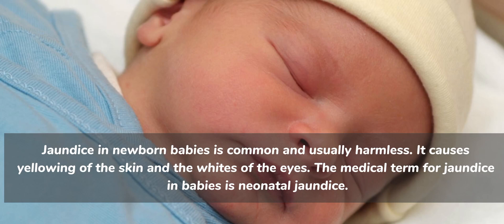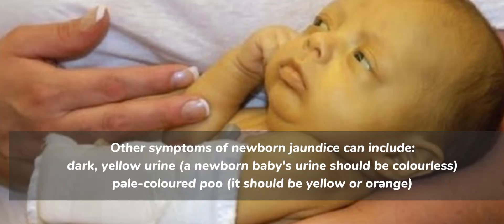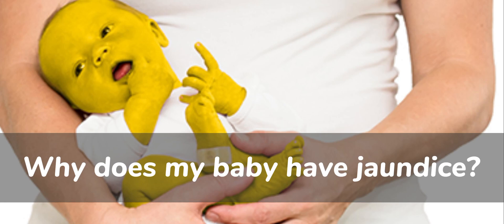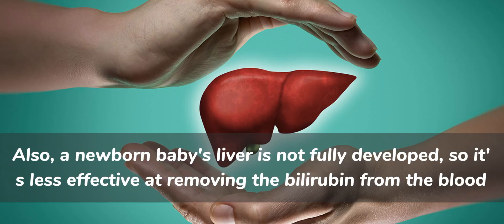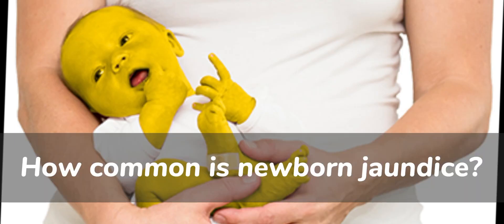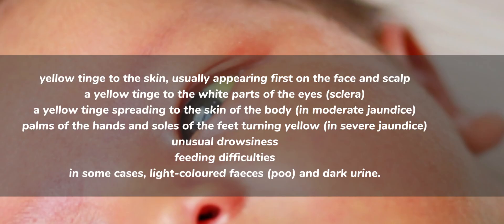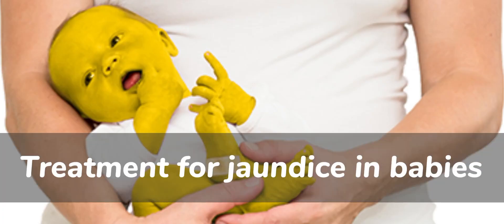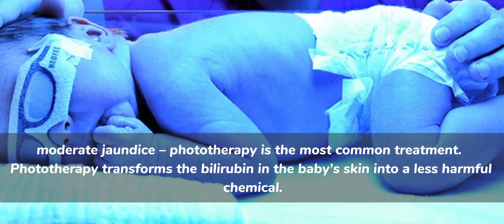Bilirubin in Babies cause symptoms treatment